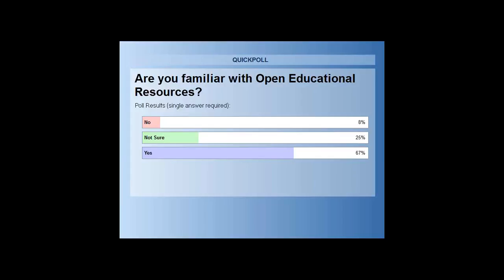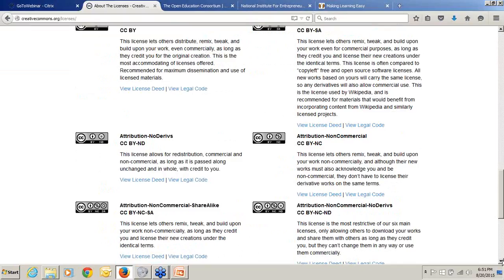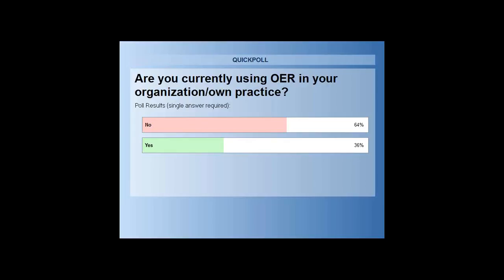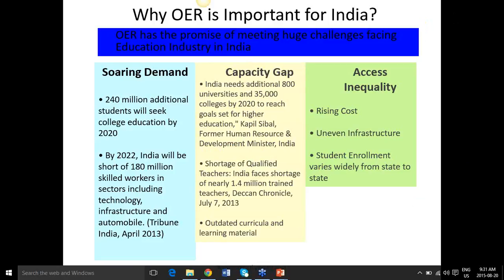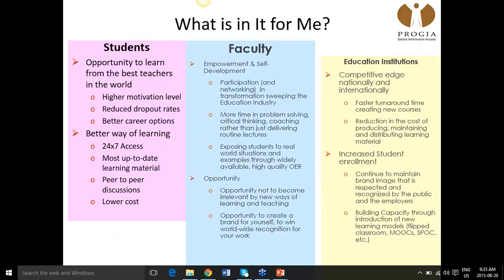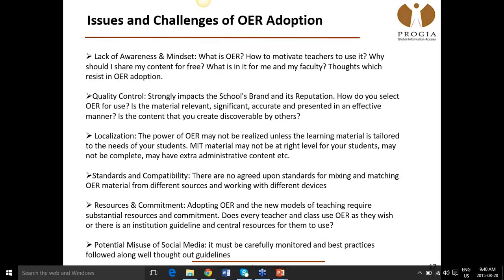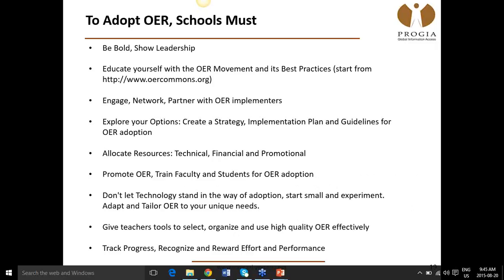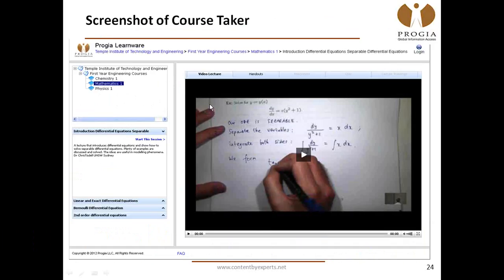2015 08 20 09 03 Using Open Educational Resources OER eLearning Innovations Virtual Conference Web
Webinar by Archana Thakran, Prologia, India

Title: Using Open Educational Resources OER

Virtual series for the eLearning Innovations Virtual Conference Web

Facilitator: Dr. Penina Lam